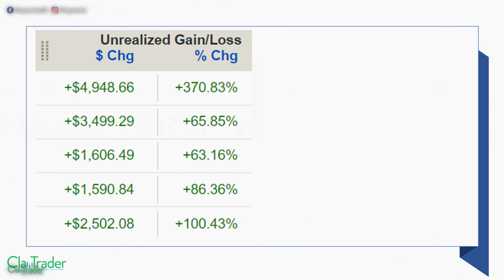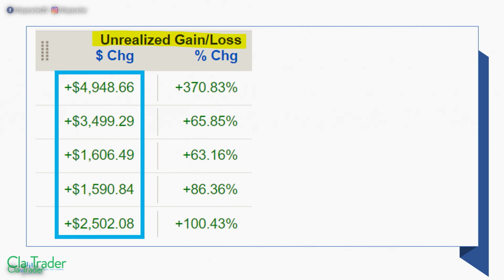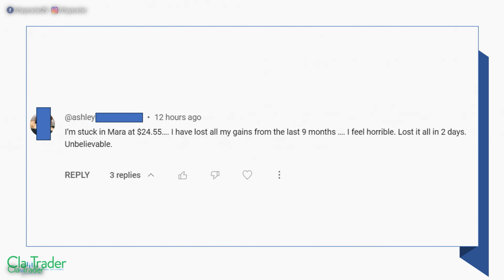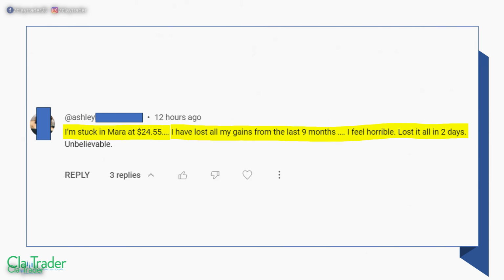Unrealized Trading Gains and Losses: A Case Study Horror Story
In this video, we unravel the complex concepts of unrealized gains and losses. Through an engaging case study, we look at how misunderstanding these terms can lead to financial mishaps. Perfect for beginners and seasoned traders alike, this video is a must-watch for anyone navigating the tricky waters of trading and investing.

Video Chapters
(00:00) - Introduction to Unrealized Gains and Losses
(00:23) - Defining Trading Terms
(00:35) - Real-life Numbers Explained
(01:45) - Realizing Gains: From Unreal to Real
(02:36) - The Risk of Unrealized Losses
(03:59) - A Cautionary Tale
(06:22) - Key Takeaways on Unrealized Gains and Losses